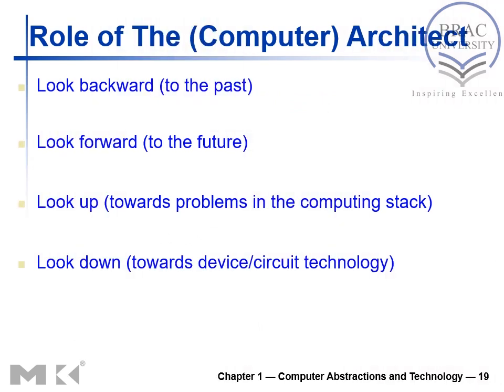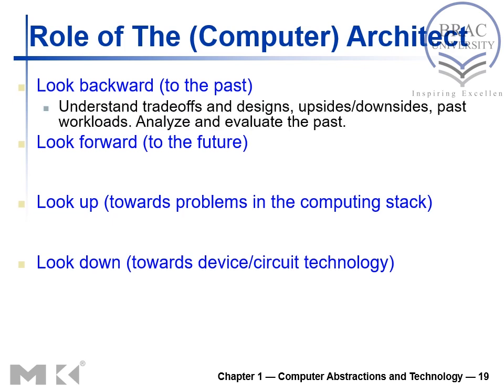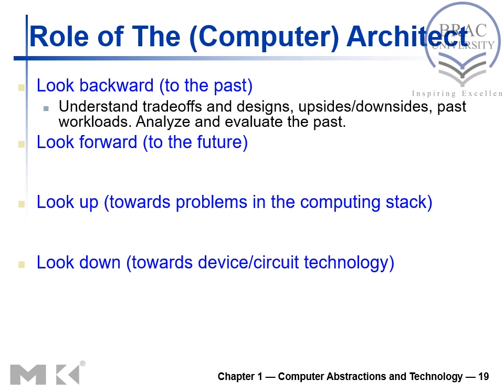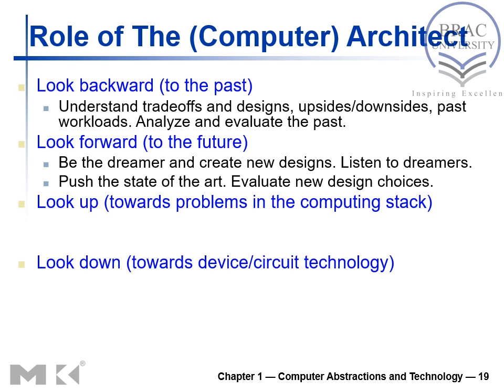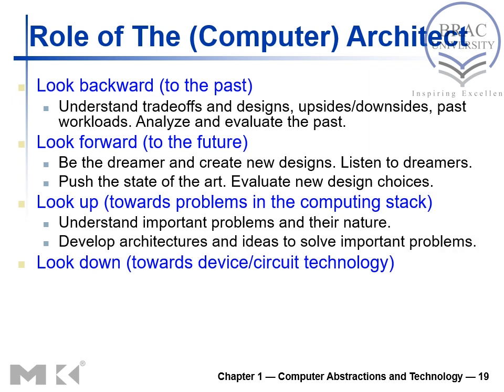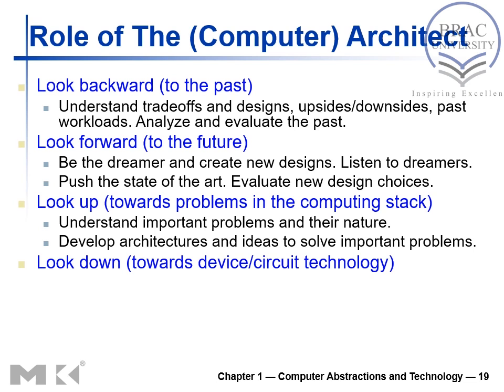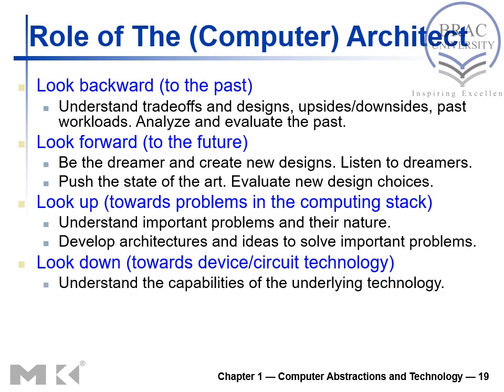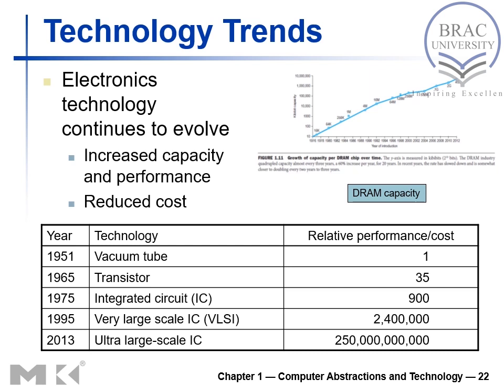Computer Abstraction and Technology Part 4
Role of Computer Architect
Computer Architecture Today
Technology Trends